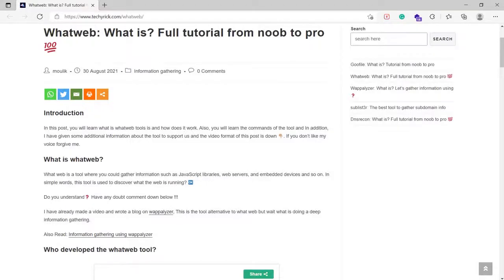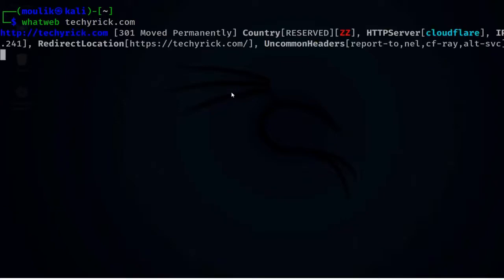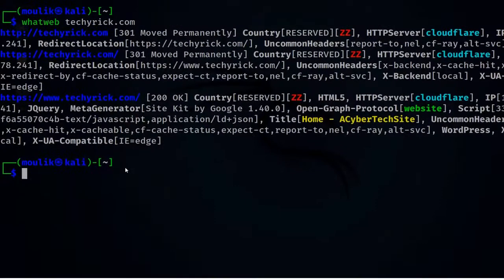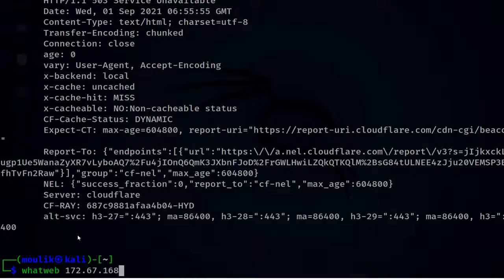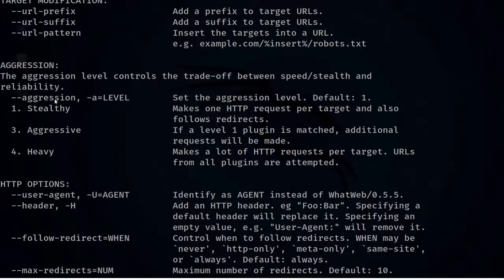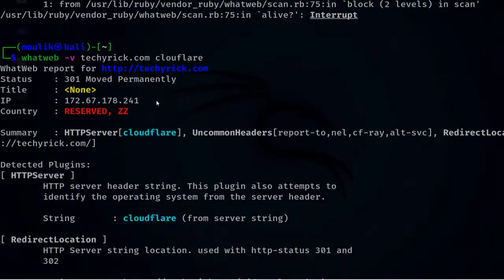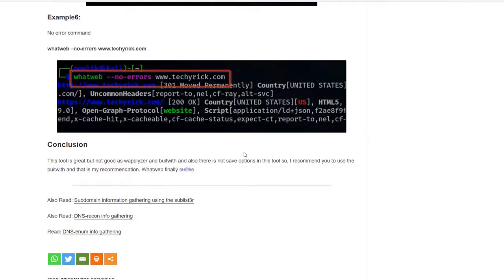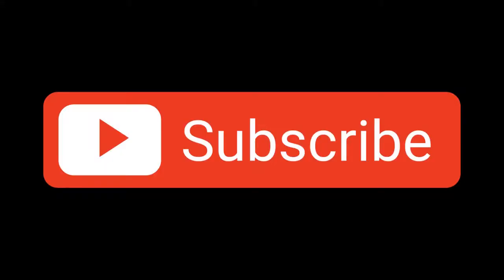Whatweb Information gathering | Full tutorial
What is whatweb?
What web is a tool where you could gather information such as JavaScript libraries, web servers, and embedded devices and so on. In simple words, this tool is used to discover what the web is running? 🆗